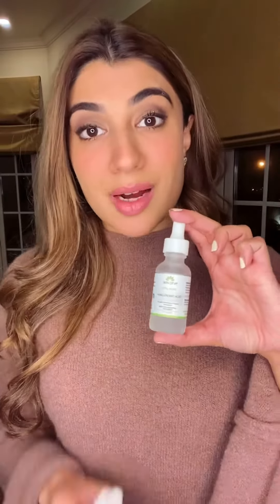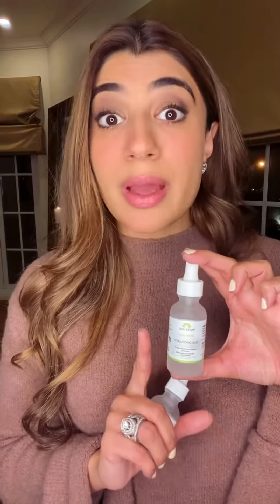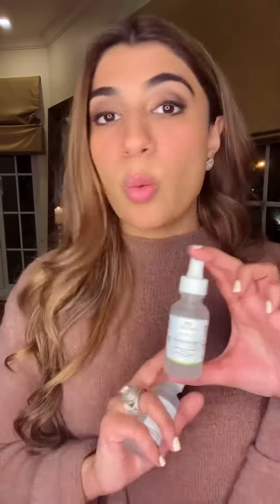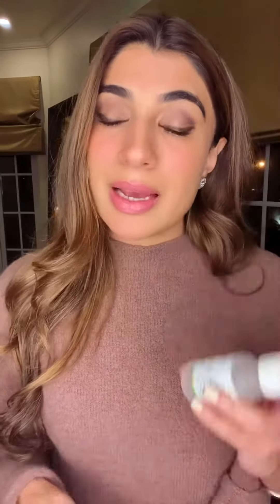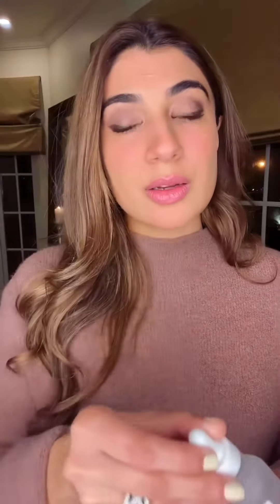FACE SERUMS TO USE IN WINTERS AND SUMMERS| WATCH NOW| HERMAINEKHAN